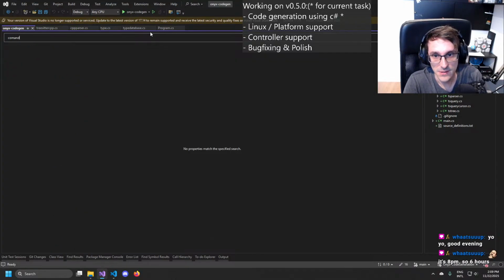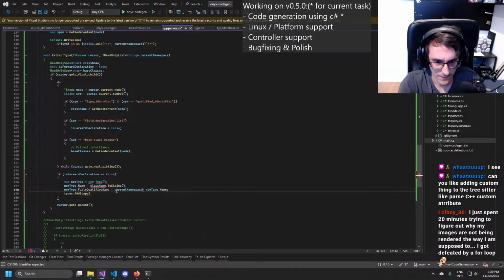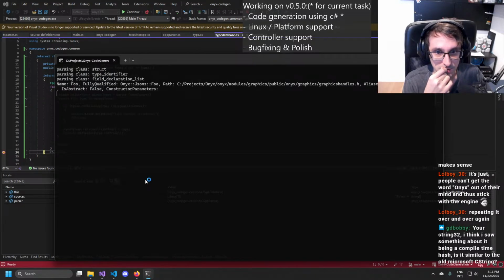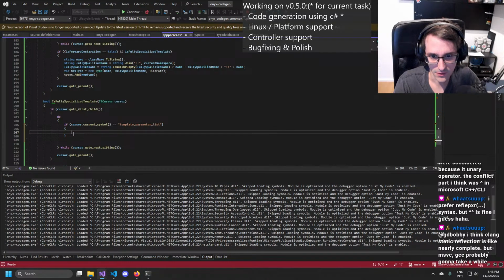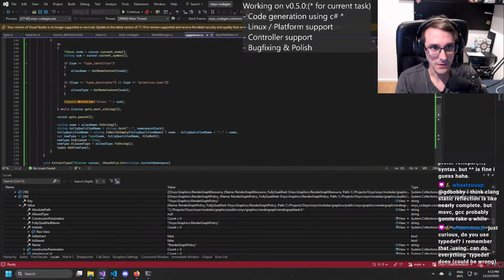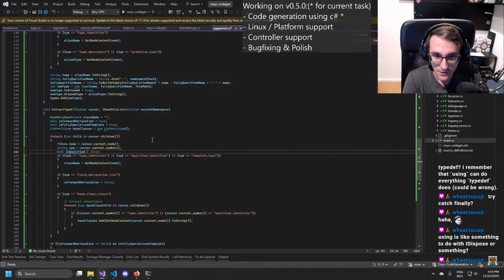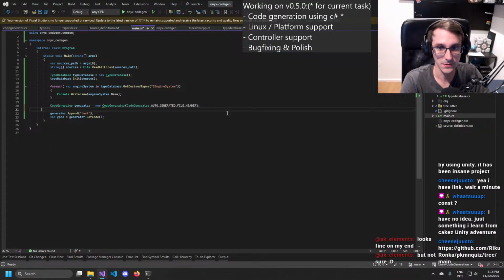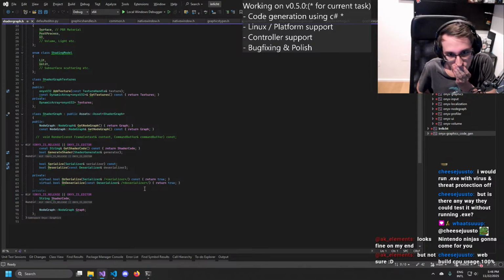Lets continue with a code generator for onyx - Onyx Engine